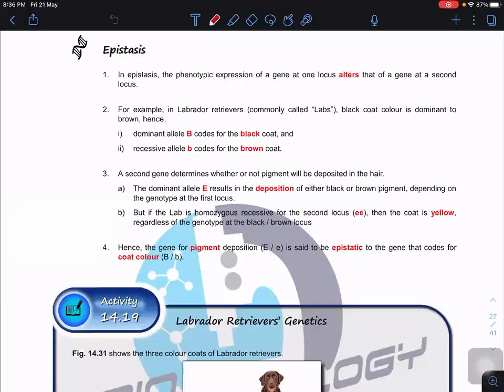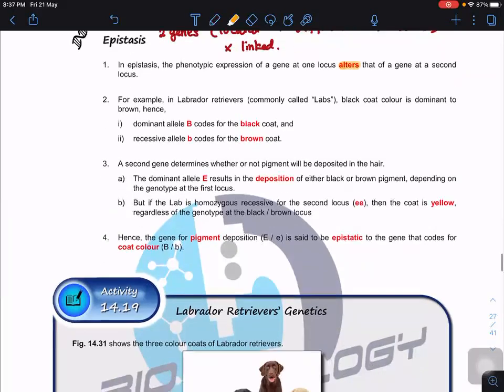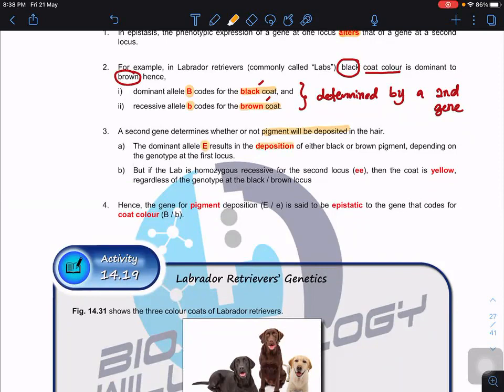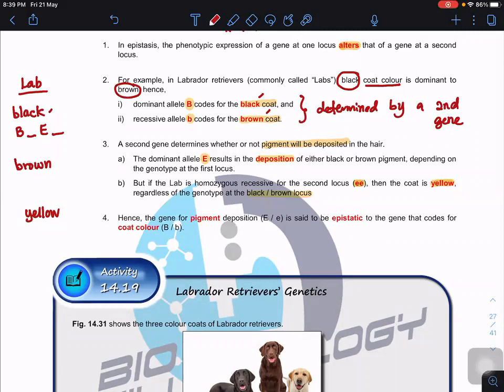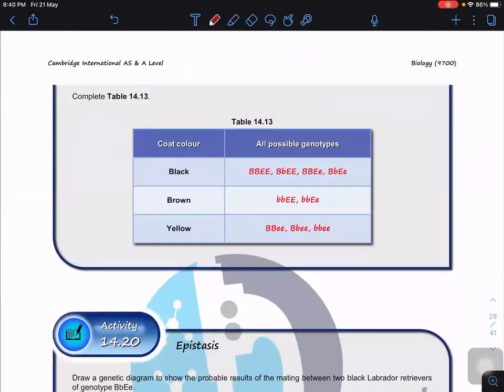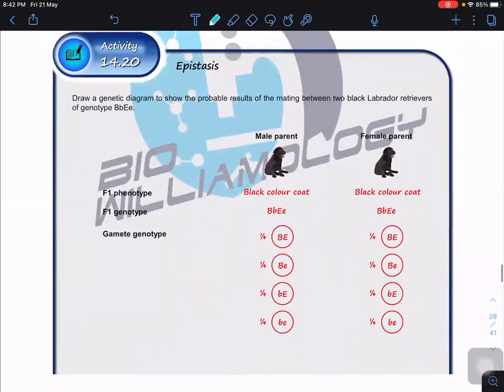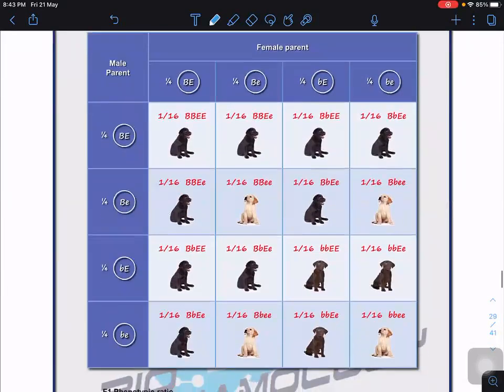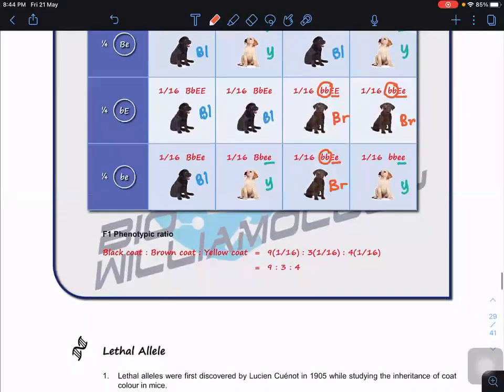Epistasis by Dr. William